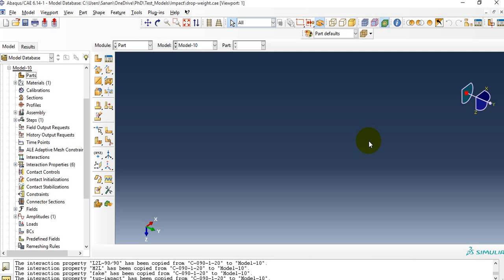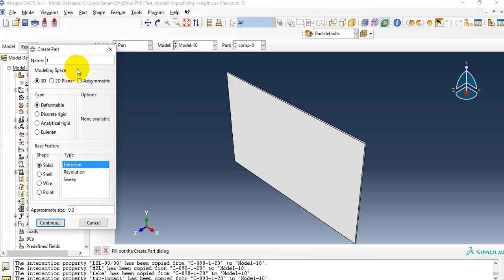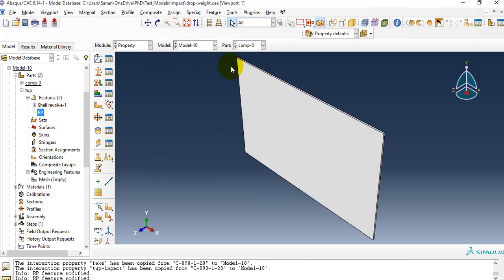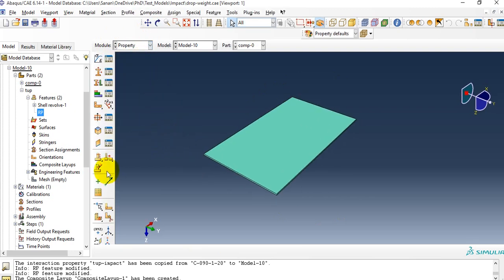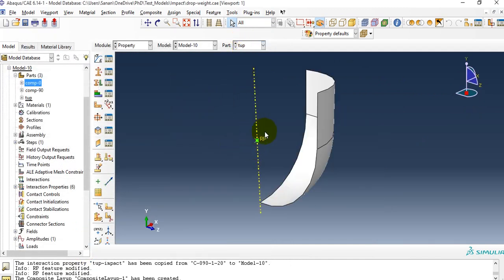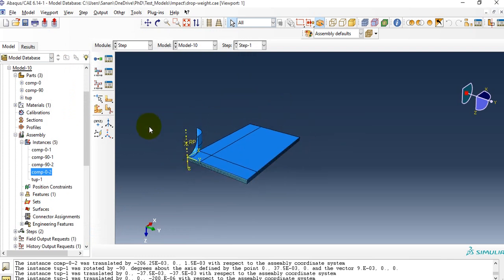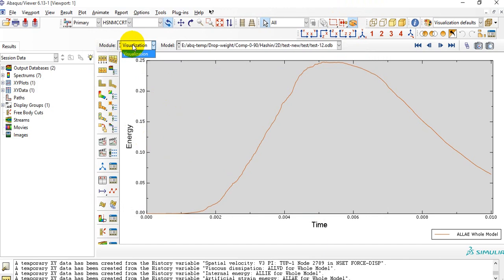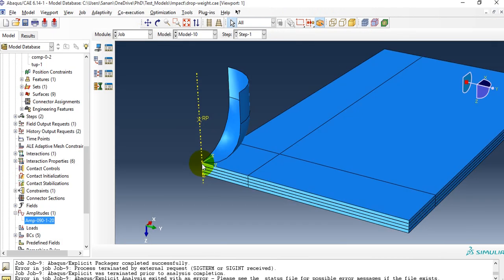Modeling and discussion : Drop weight impact on Fiber reinforced composites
Drop weight impact on composite laminates with cohesive interactions in Abaqus CAE